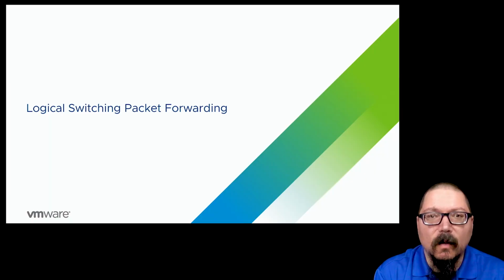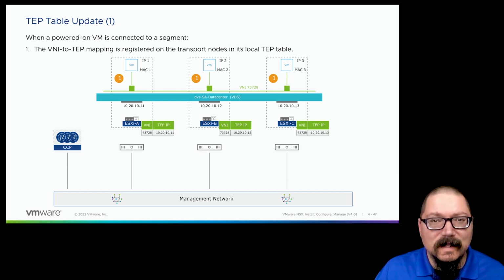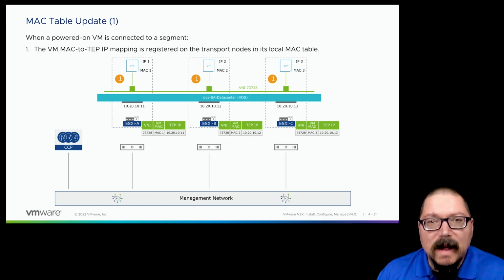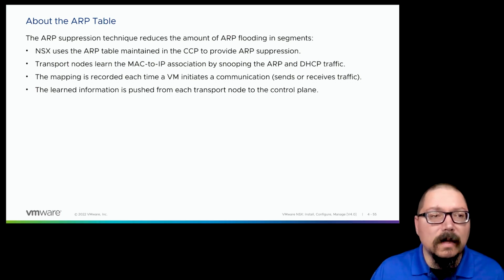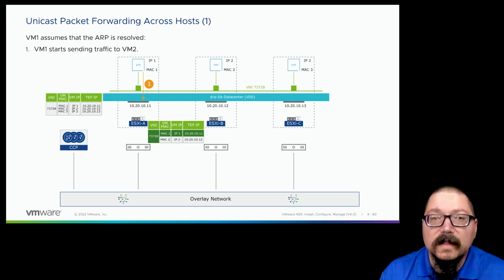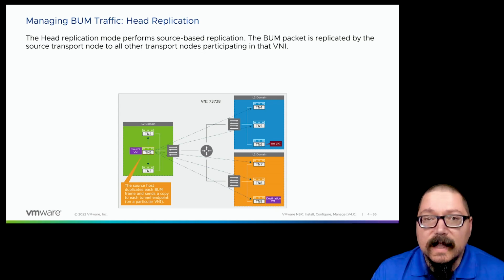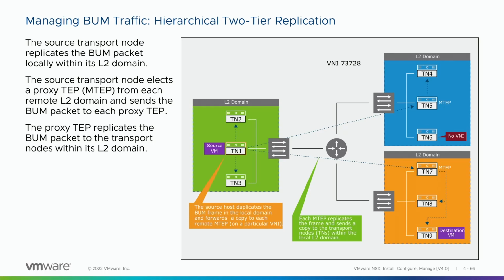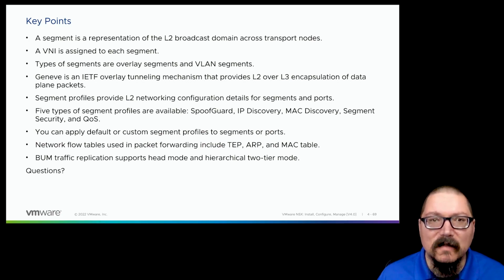015 Logical Switching Packet Forwarding